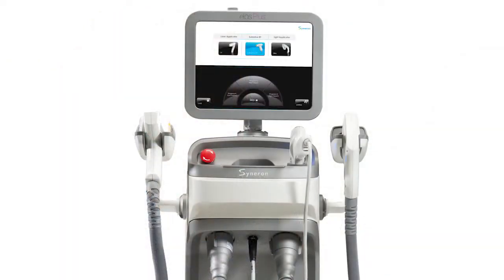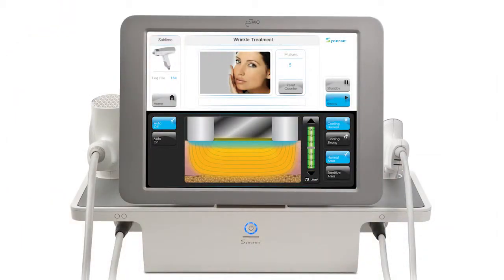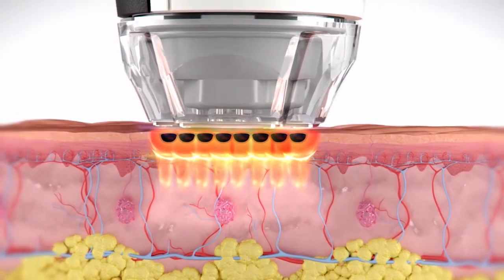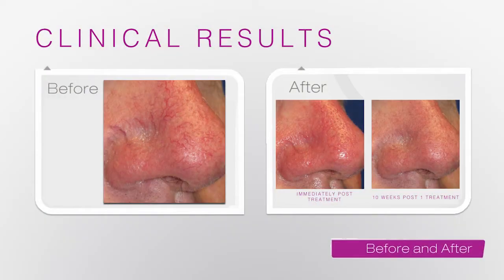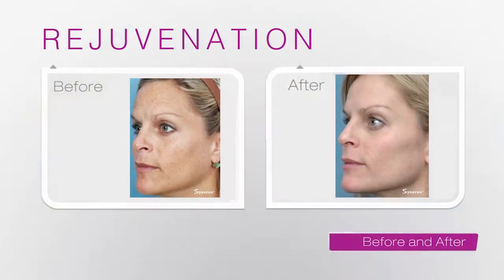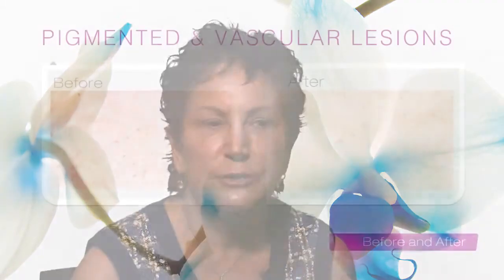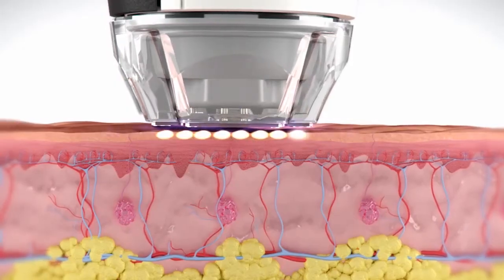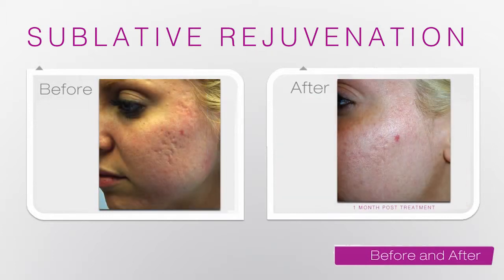Dermtube – Dr.Amy Taub and Dr.Michael Gold on elos